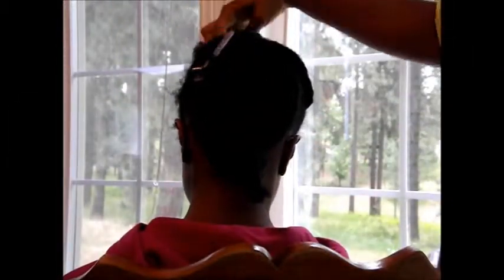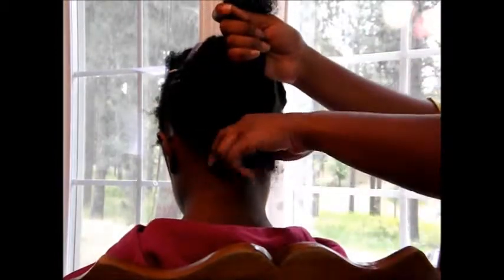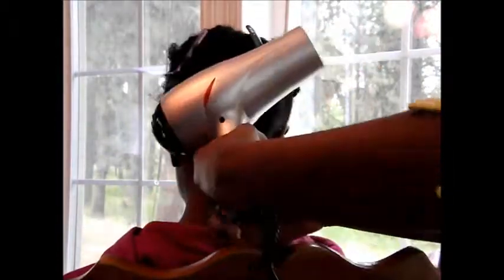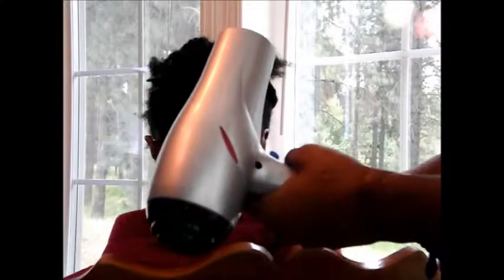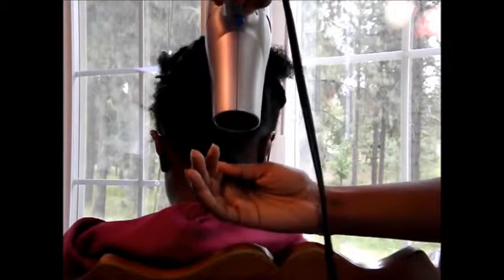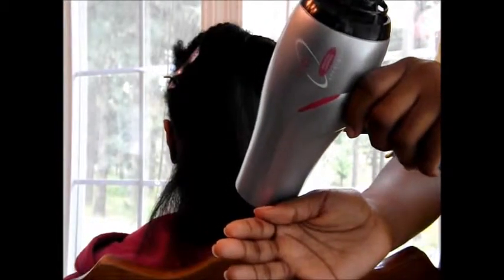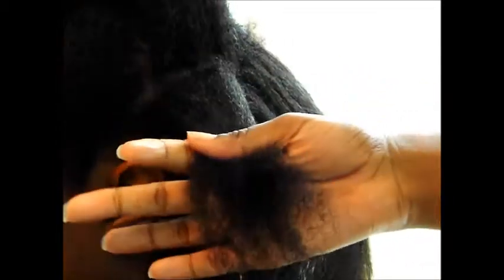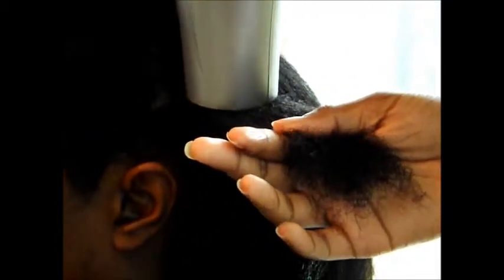"Natural Hair" Blowout - Tension Method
Hi Guys! This is my favorite method of blowdrying my natural hair. My big sis was gracious enough the lend me her mane for this video and I hope it's helpful to you. I did mention in the video that I make an all purpose hair and body oil that I apply to each section of hair. It's usually a blend of whatever oils I have on hand. I start with about 2 parts sweet almond oil, 1 part avocado oil, 1 part jojoba oil, and 1 part coconut oil. Mix it all together in an applicator bottle and you're good to go! If you guys would like a video on how I make it just let me know.
As far as styling products go, I don't always use my Elasta QP Design foam, sometimes I'll use Shea Moisture Curl Enhancing Smoothie or even my homemade shea butter cream (let me know if you'd like a recipe!). Just depends on the day really, they all work well for my hair.
Again, if you guys have any questions, comments, or suggestions, you know what to do! Cheers!

Hit Me up on Twitter!

Blowout Blowout Blowout Blowout Blowdry Blowdry Tension Method
aCurlyLoveStory aCurlyLoveStory aCurlyLoveStory aCurlyLoveStory aCurlyLoveStory aCurlyLoveStory aCurlyLoveStory aCurlyLoveStory aCurlyLoveStory aCurlyLoveStory
Natural Hair Natural Hair Natural Hair Natural Hair Natural Hair Natural Hair Natural Hair
4a 4b 4a 4b 4a 4b 4a 4b 4a 4b 4a 4b